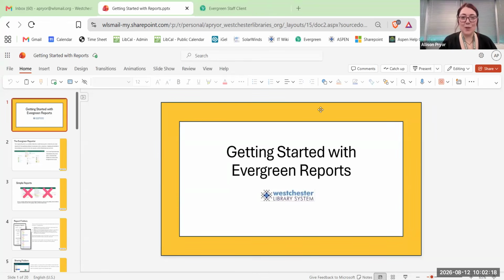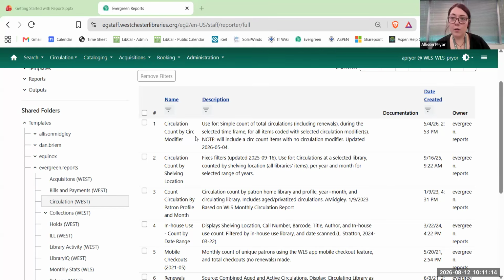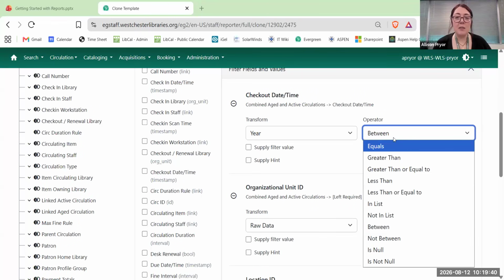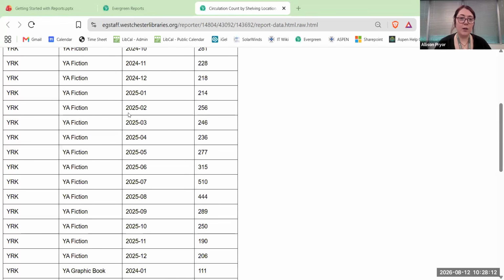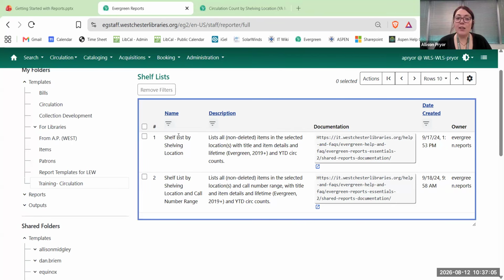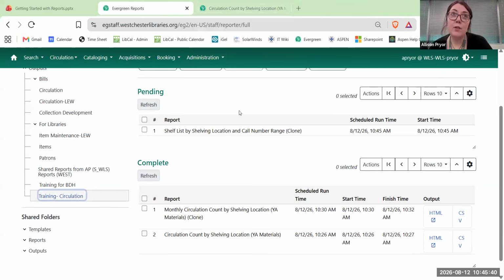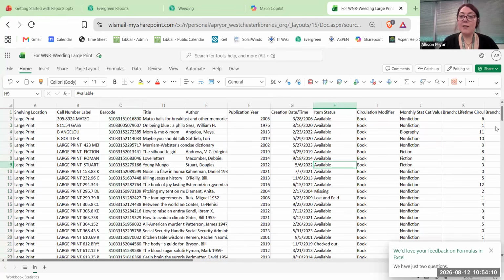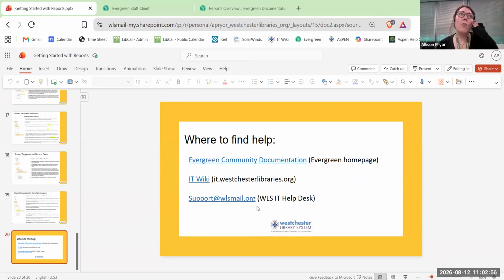Intro to Evergreen Reports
Have you heard of Evergreen Reports, but aren't quite sure how to get started? Or maybe you're in a new role and need to find data on how certain collections are circulating or how many items are lost or missing at your library... This webinar is going to give you an introduction to the Evergreen Reporter to get you set up and show you how to easily clone and edit existing report templates to get you what you need!